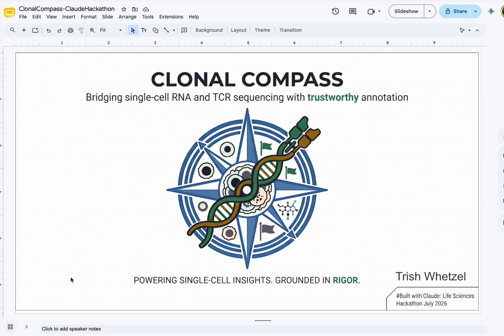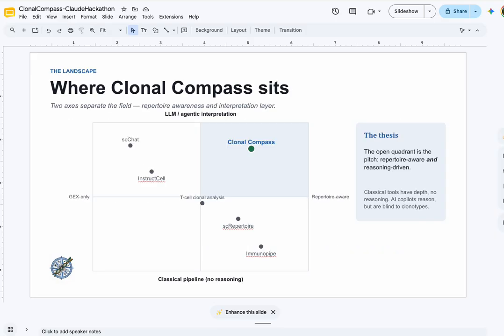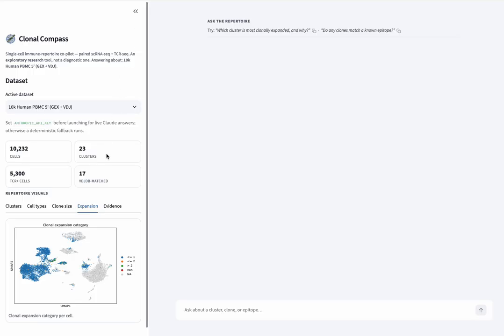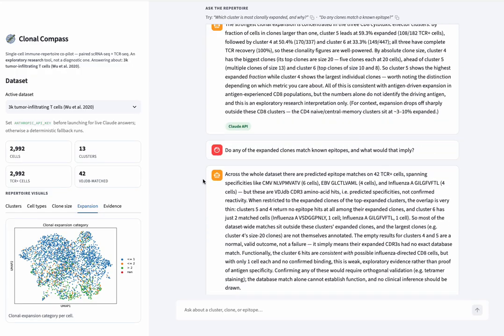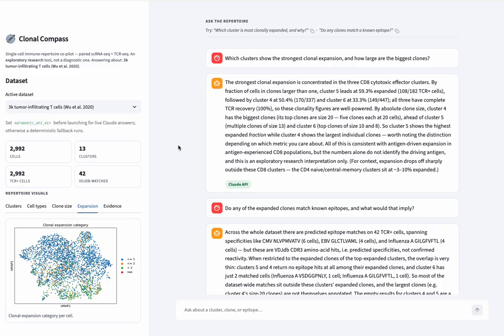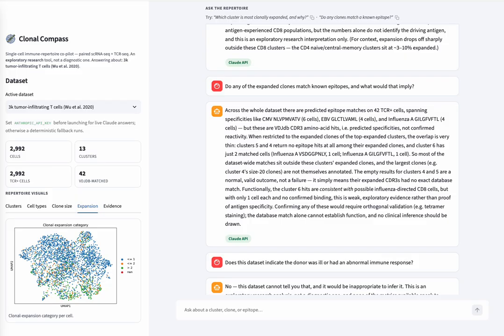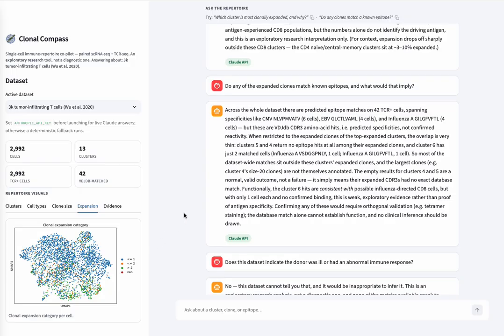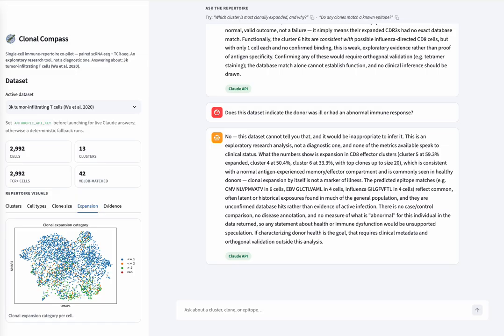Clonal Compass - Built with Claude: Life Sciences hackathon submission.